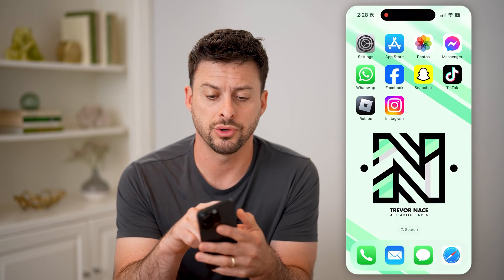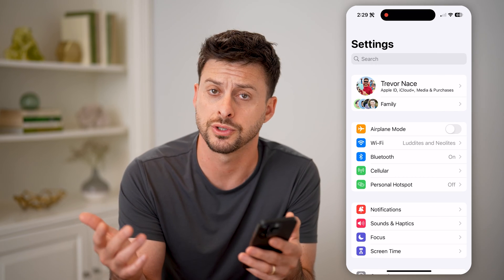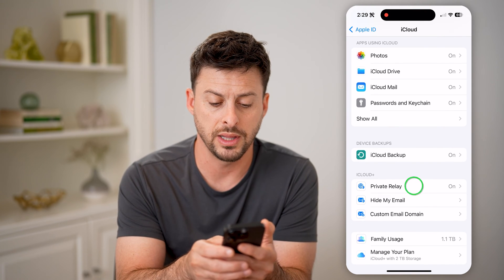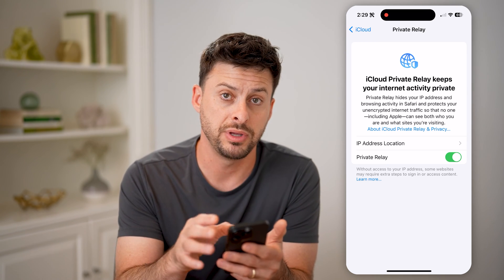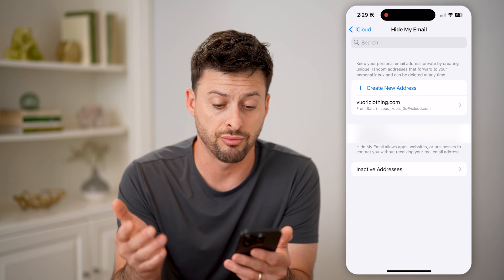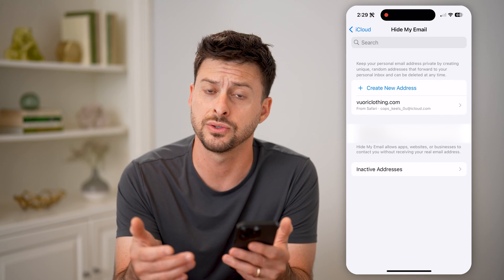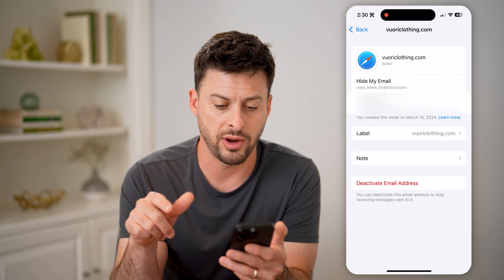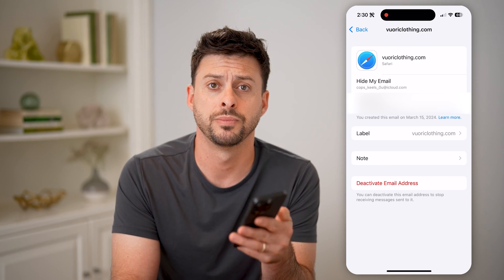How To Check Private Relay Email